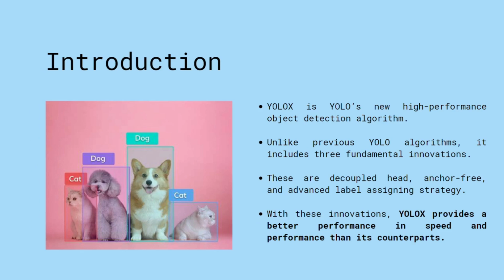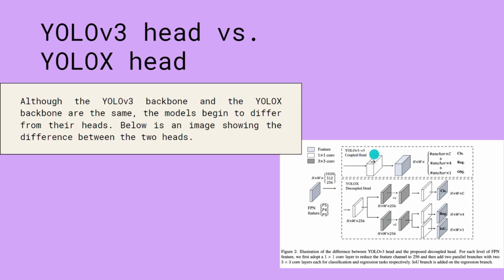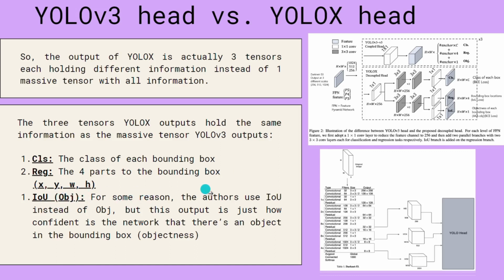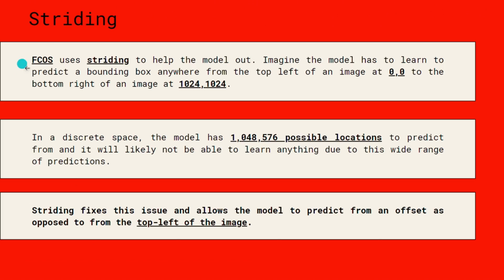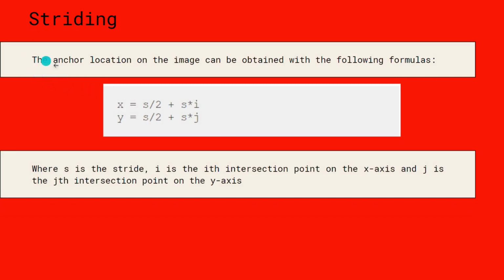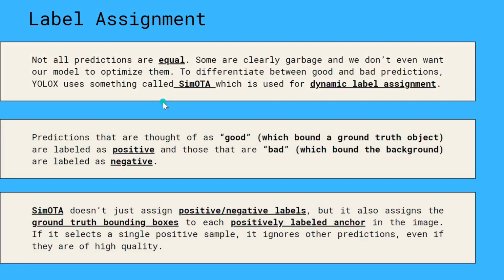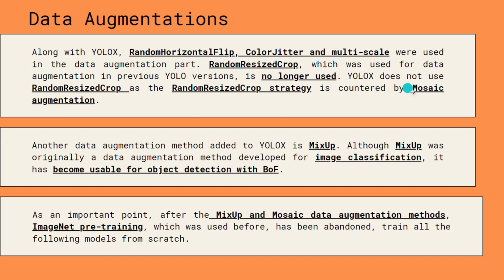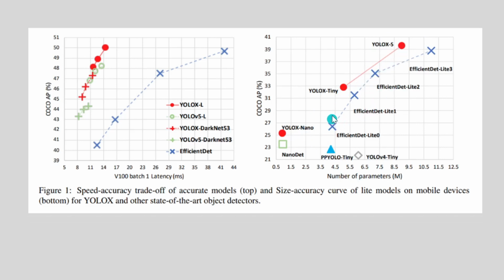YOLO Series | YOLO Family | YOLOX Paper Summary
This video is a summary of the paper Scaled YOLOX: Exceeding the YOLO series. YOLOX is a state-of-the-art object detection model released in August 2021, which combines performance beyond YOLOv5. It is YOLO’s new high-performance object detection algorithm. It is also an anchor-free version of YOLO, with a simpler design but better performance! It aims to bridge the gap between research and industrial communities.